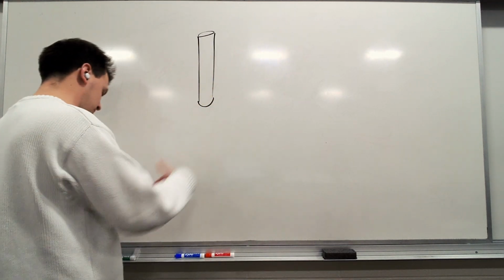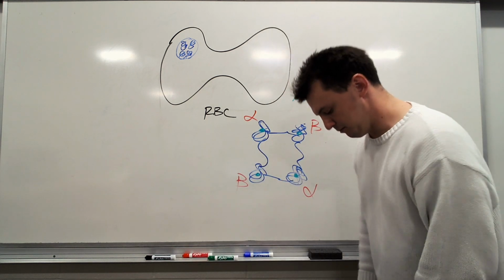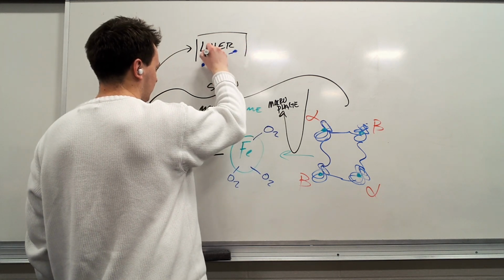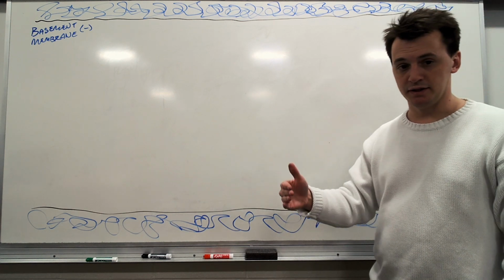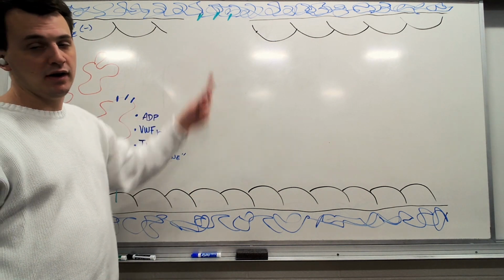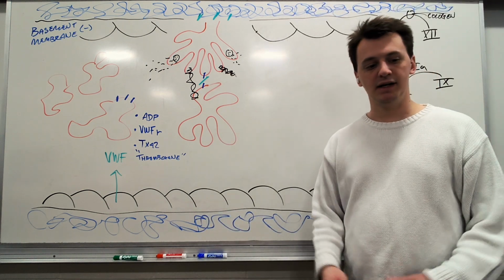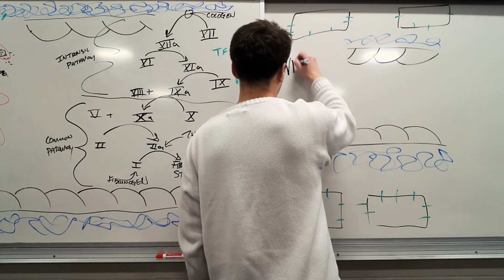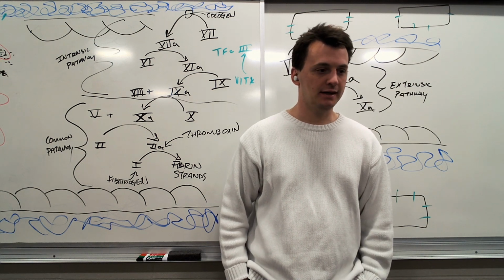Blood Composition & Hemostasis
Dive deep into the fascinating world of blood! In this video, we'll break down the essential components of blood, starting with plasma and its vital constituents. We'll then explore the life cycle of red blood cells (RBCs), focusing on the intricate process of how they're removed from circulation and how heme is broken down into its valuable components.

Next, we'll unravel the mysteries of hemostasis, the body's remarkable ability to stop bleeding. We'll cover the three key mechanisms: vasoconstriction, platelet aggregation, and coagulation. Learn how platelets play a crucial role and how the coagulation cascade, including the intrinsic, extrinsic, and common pathways, works to form a clot.